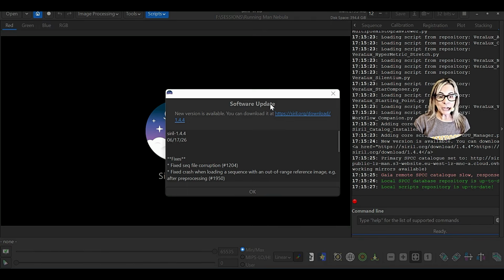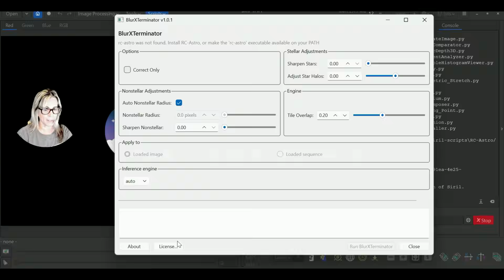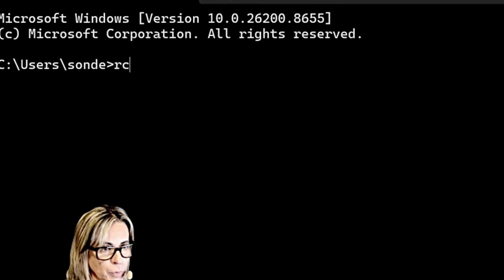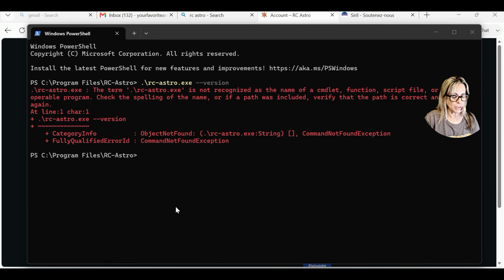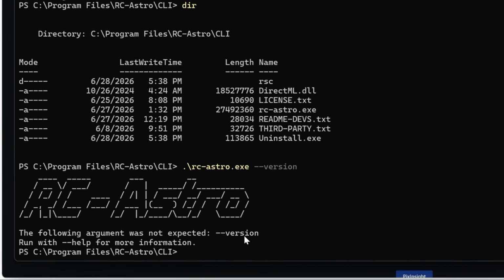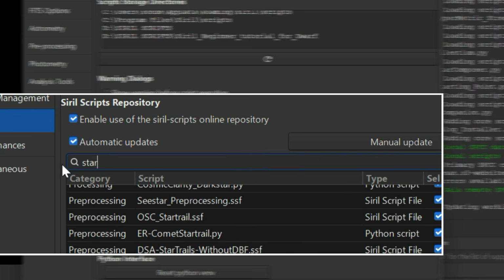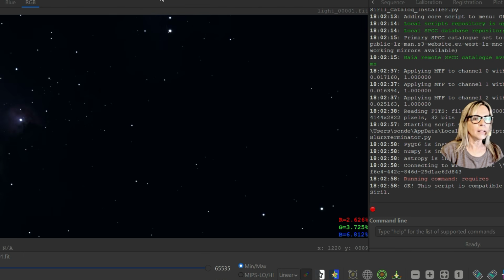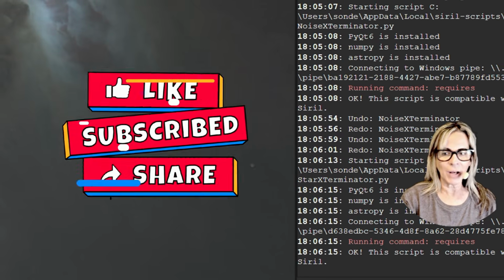PixInsight Users Just Got This Siril Update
Use RC Astro plugins directly inside Siril for faster astrophotography processing. Stop switching software to get professional results.

Many astrophotographers prefer Siril for stacking and calibration but miss the advanced capabilities found in PixInsight. This tutorial demonstrates how to bridge that gap by configuring Blur Exterminator, Noise Exterminator, and Star Exterminator to function within your Siril workflow. You will learn the specific installation steps required to bridge these platforms effectively.

While these plugins remain paid software, anyone holding existing RC Astro licenses can now leverage them without needing to export files between different applications. I detail the configuration process so you can keep your image processing pipeline efficient and centralized. This guide is designed for users who want to maximize their current toolset rather than learning an entirely new interface.